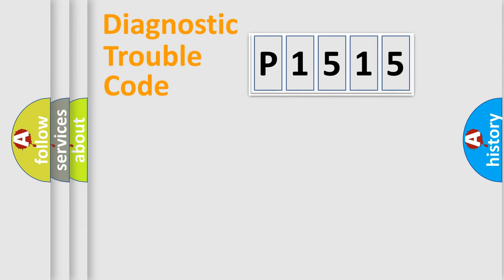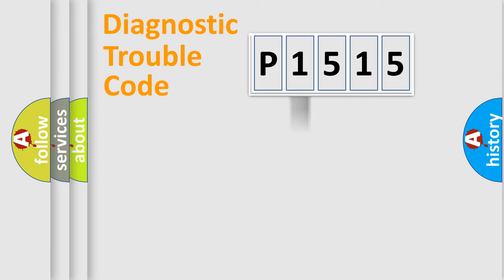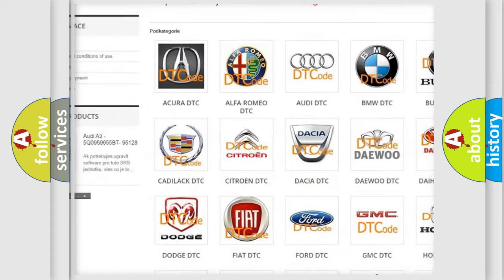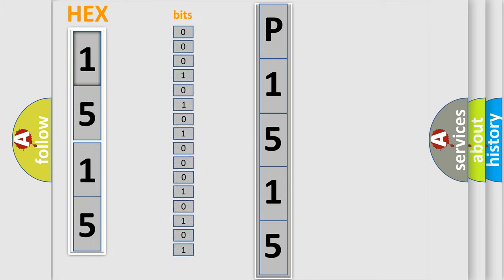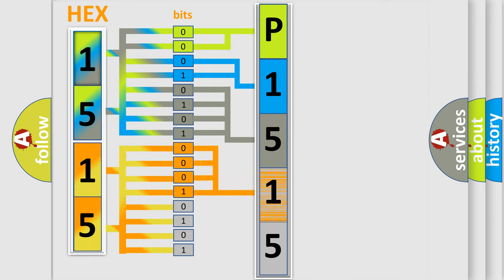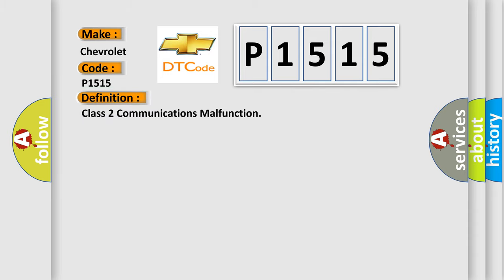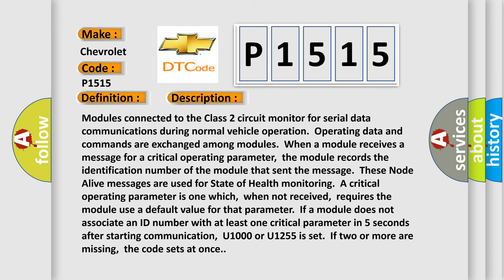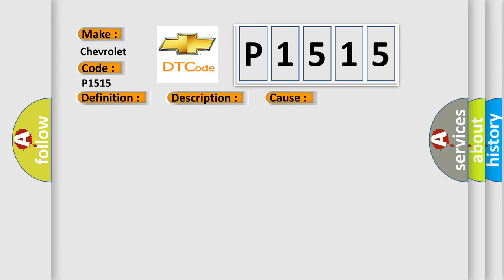DTC Chevrolet P1515 Short Explanation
Contents:
0:21 Basic DTC analysis according to OBD2 protocol standard.
1:48 Insight into programming
2:58 A diagnostically understandable description of the Diagnostic Trouble Code
3:05 Basic error definition

Make:
Chevrolet
Code:
P1515
Definition:
Class 2 Communications Malfunction
Description: